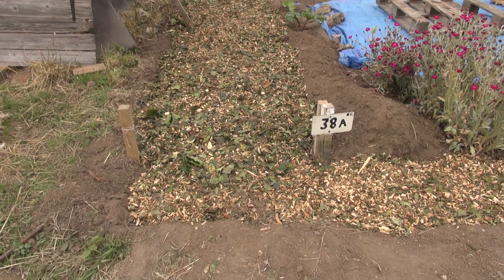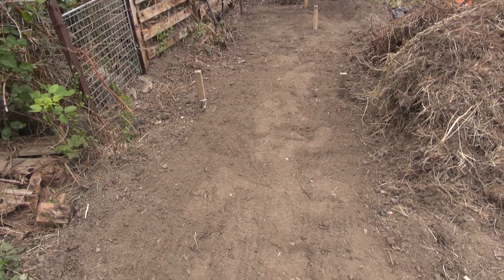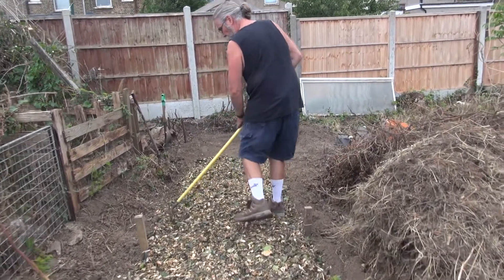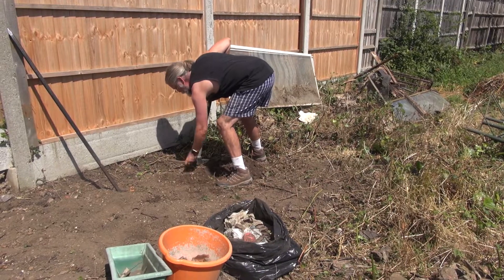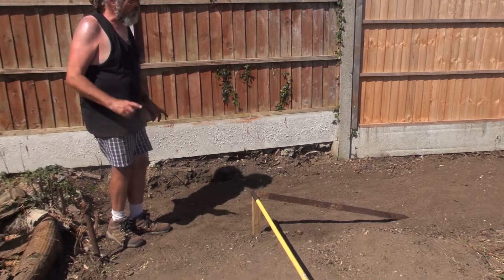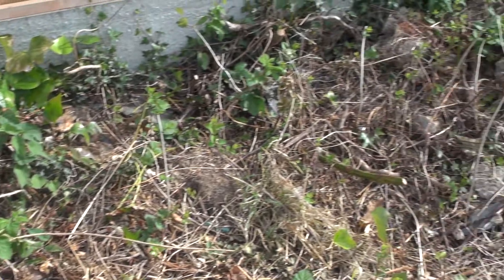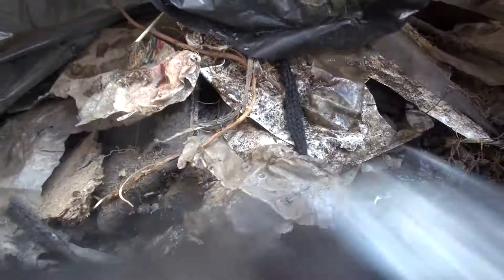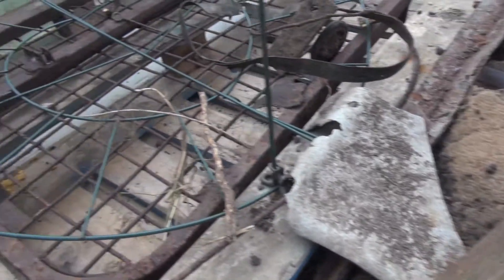New Allotment - Clearing a boundary access path from plastic, glass, metal and roots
This time I'm clearing a boundary access path which is full of stubborn bramble roots. But I was shocked at how many pieces of broken glass, plastic and metal were buried in the soil.
Please join me to see how much progress I am making and the end result, which I am very proud of.
One step closer to having a useable allotment.

Marky